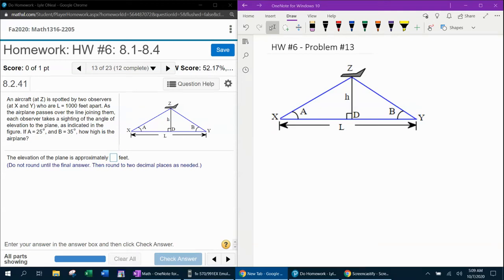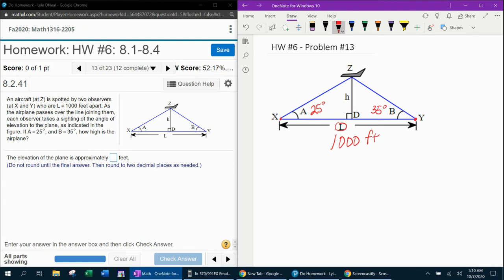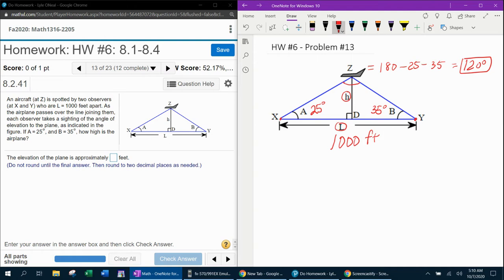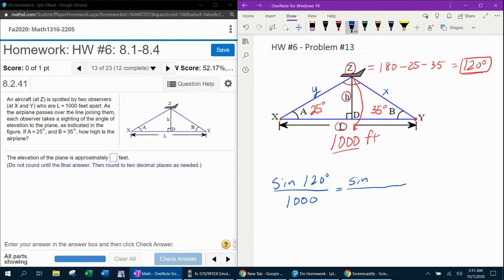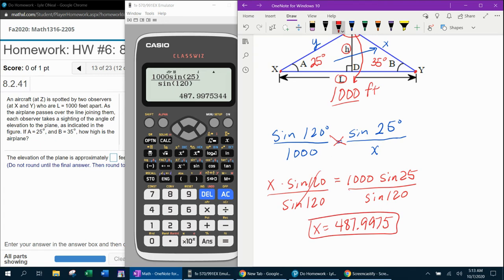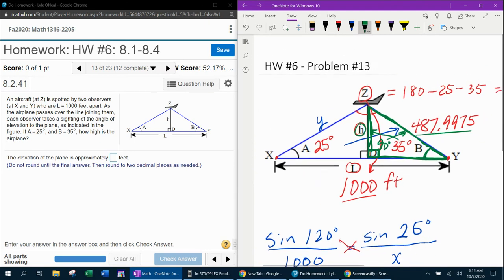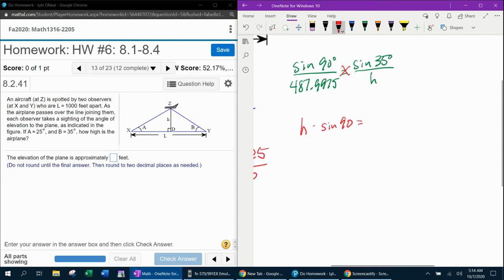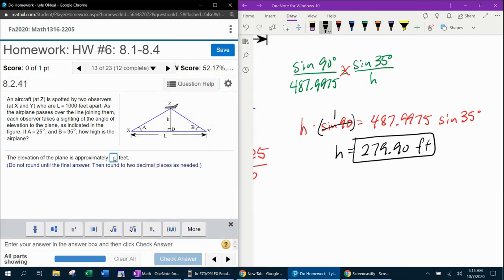Trigonometry - HW#6 Question #13 & Precalculus - HW#5 Question #13 - MyLab Math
Solving an application problem using the law of sines.